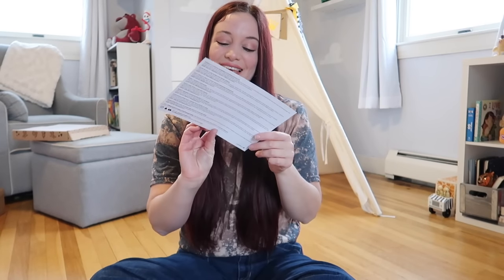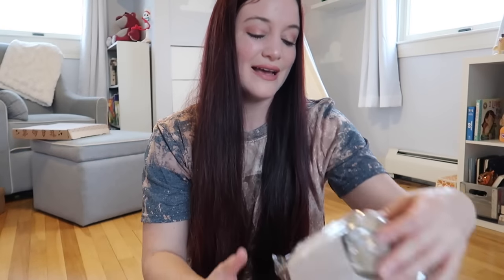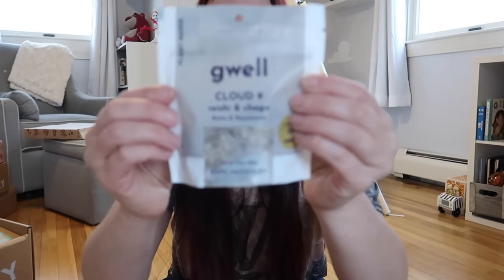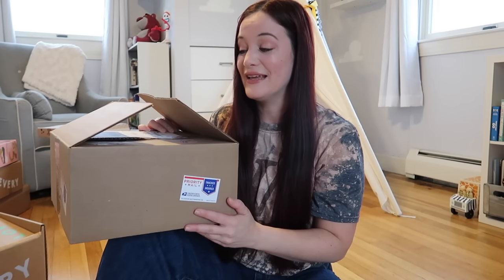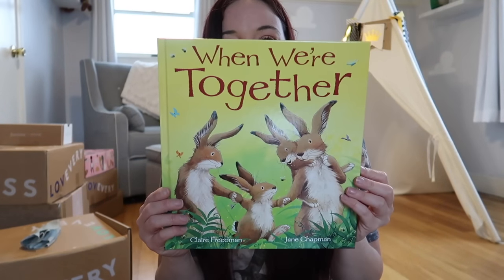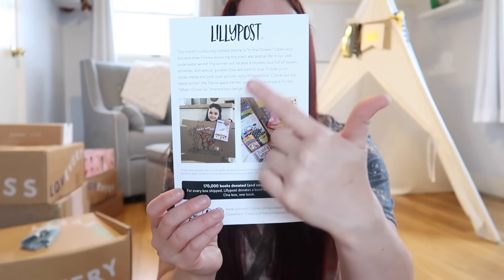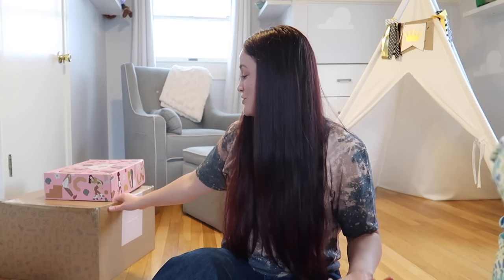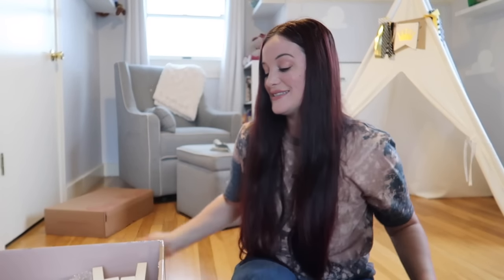MEGA MARCH UNBOXING REVIEW HAUL | 12 boxes.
hello. hi. how are you?

boxycharm ( 01:07 )
*box purchased with my own money*
use the above link to save money off of your first box

The Goods Mart ( 08:50 )
* box sent to me for reviewing purposes*
working on getting a code

Fire Sign Style ( 15:38 )

vella box (22:16 )
code: ACAKES5 to save some money off first box

illypost ( 25:06 )

Lovevery ( 28:44 )

womens collective box ( 39:45 )

Decocrated ( 44:21 )

Function of Beauty ( 49:59 )
* sent to me for reviewing purposes*

Our Place Always Pan ( 52:00 )
*pan sent to me for reviewing purposes*

HUGS!